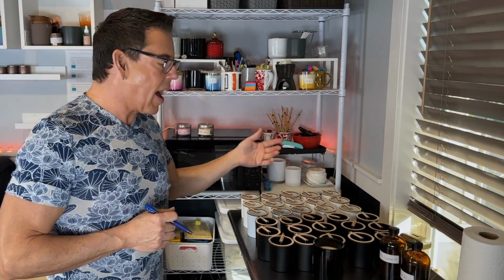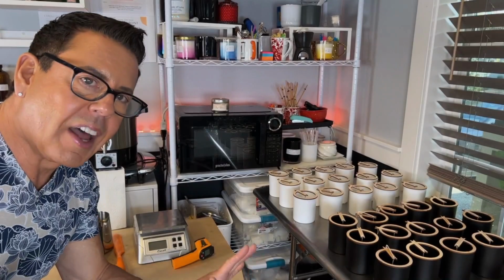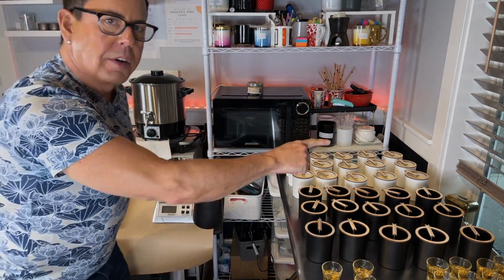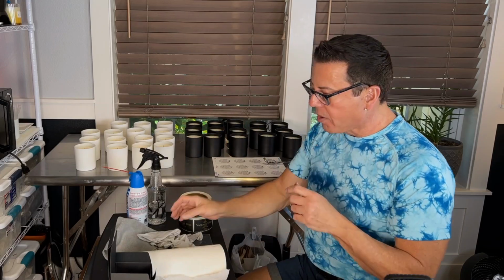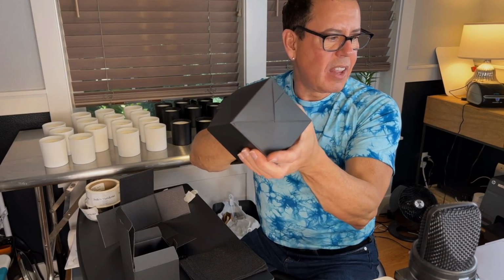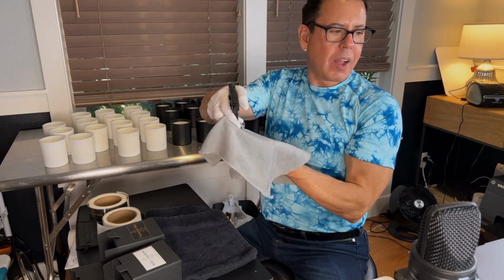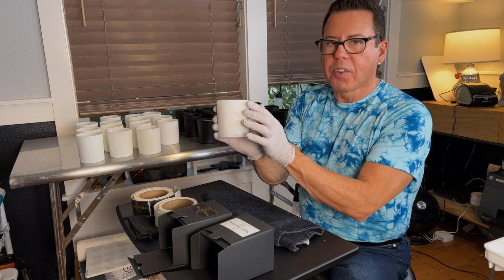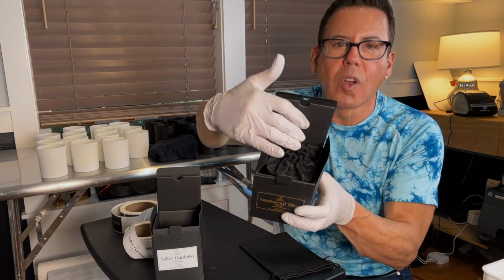"Create Incredible Candles - Watch and Find Out How!"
My mailing address:
Michael Aponte
4784 N. Lombard St, Suite B
PMB# 187
I’m so excited to share with you the way I manufacture my candles at home. This time I’m making 30 of my newest releases, Sultry Gardenia and Nocturnal Bliss, both this candles are of smaller size and more price accessible to the consumer, for those who want to experience the Candle Romance vibe, they’re the perfect size and price point. I’m making 15 candles of each fragrance blend, I like to keep the inventory at around 15 candles each depending on the amount I sell I can keep up very easily. I hope you learn and take notes for the steps I go through the whole process, and I’m going to be talking about this topic and more on my next livestream next Sunday October 16, at 12noon pacific time, on my YouTube channel Candle Romance. Hope you can make it, see you then. Michael
Burlap bags~